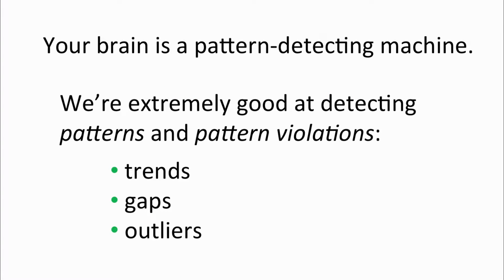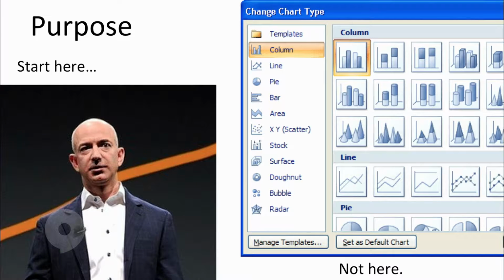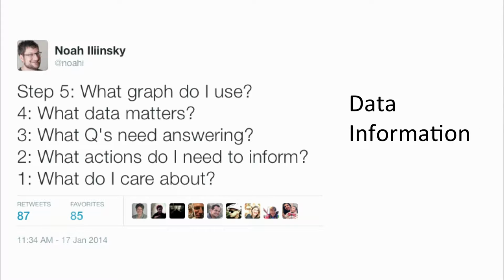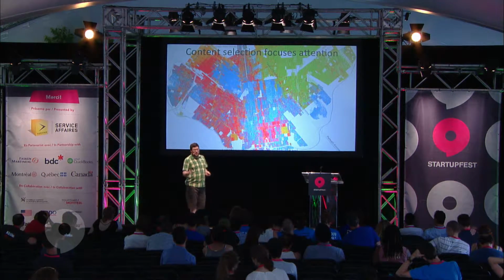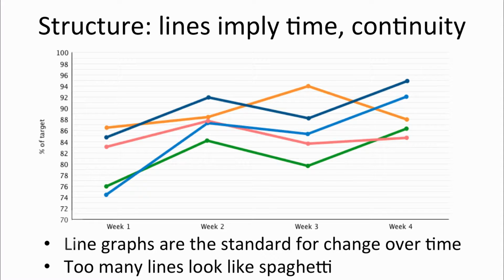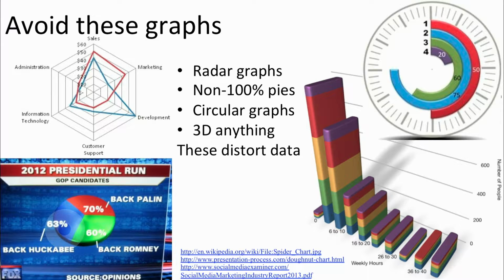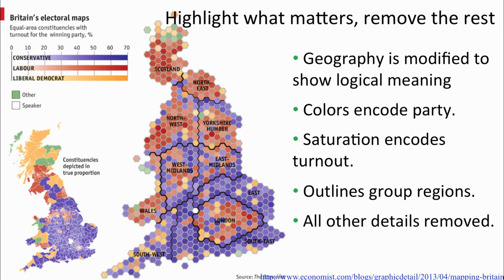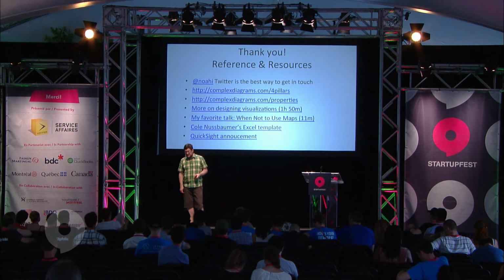Startupfest 2016: NOAH ILIINSKY (Amazon Web Services) - How to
How To design effective visualizations (and other communications) -
This talk discusses the broad design considerations necessary for effective visualizations (as well as other types of communication). Attendees will learn what’s required for a visualization to be successful, gain insight for critically evaluating visualizations they encounter, and come away with new ways to think about the visualization design process. Must follow Startup Festival links: